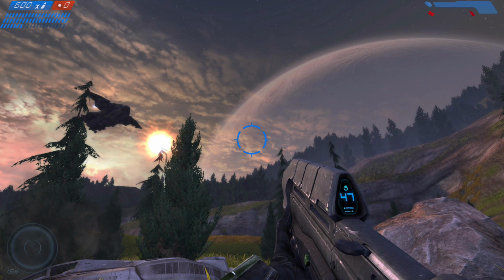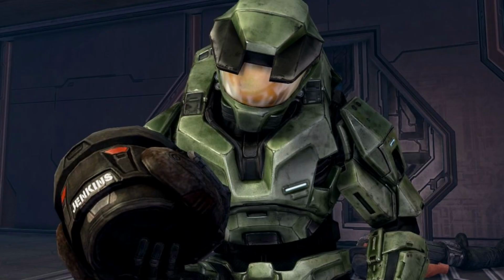[HOW TO PLAY] HALO: COMBAT EVOLVED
Halo is set in the twenty-sixth century, with the player assuming the role of the Master Chief, a cybernetically enhanced supersoldier. The Chief is accompanied by Cortana, an artificial intelligence. Players battle aliens as they attempt to uncover the secrets of the eponymous Halo, a ring-shaped artificial world.